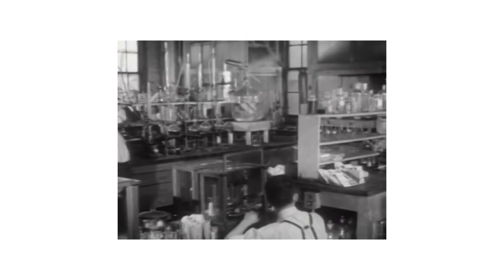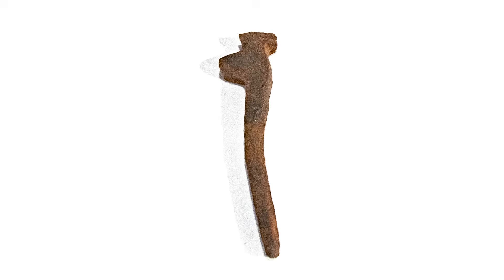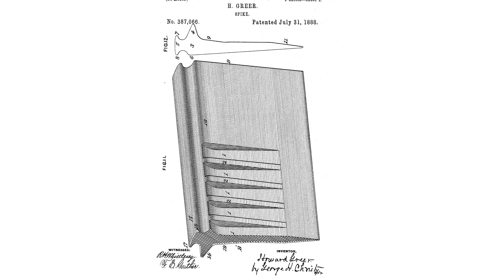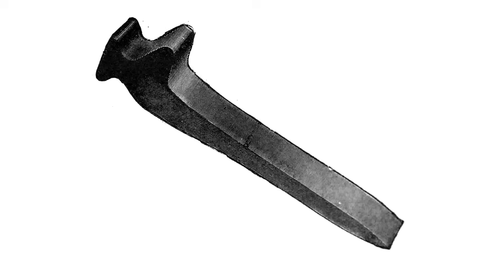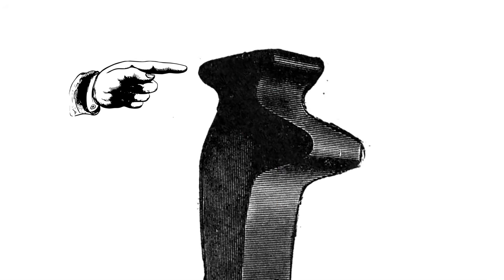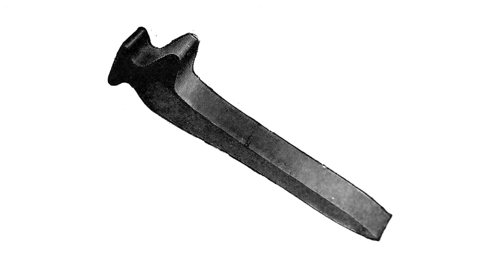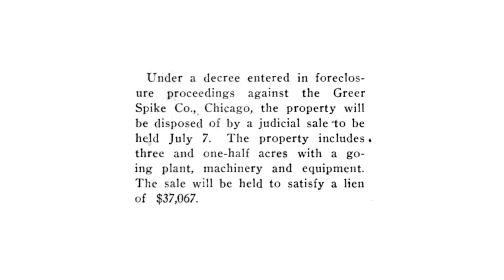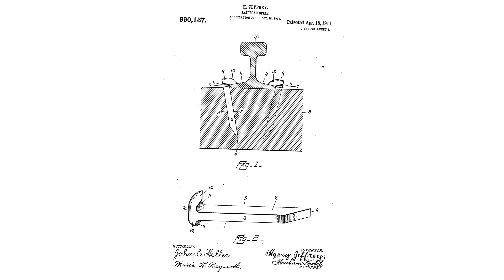What is a Greer Spike? Obscure Train Tech: Science on the Railroad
The greer spike is an interesting episode in railroad history. This unusual track fastener has become synonimous with the narrow gauge Rio Grande Southern Railroad in Colorado, but its story is a fascinating look into industrial science in the 19th century.

This is episode 2 of Obscure Train Tech, a series covering weird, wacky and unusual defunct railroading technology.